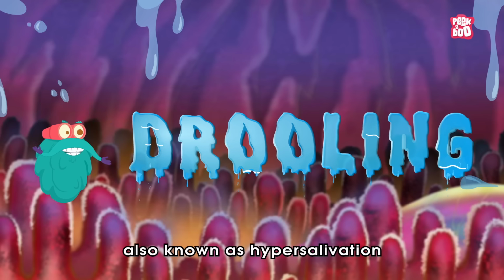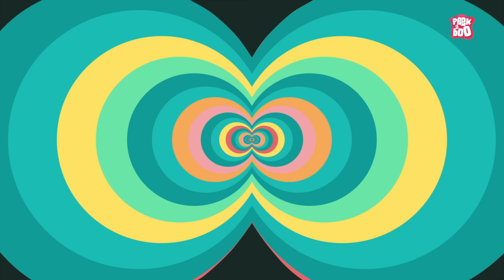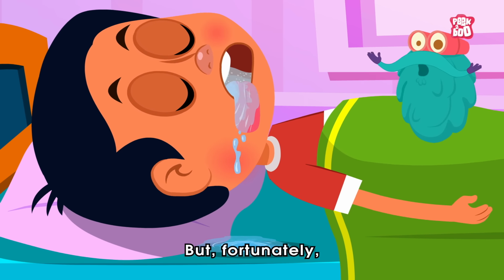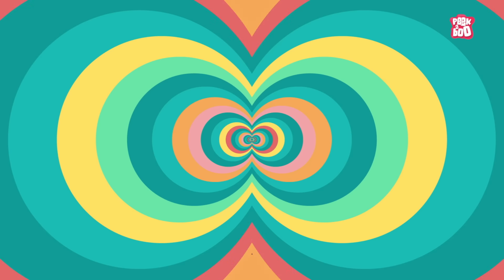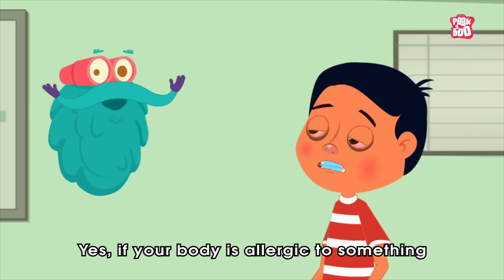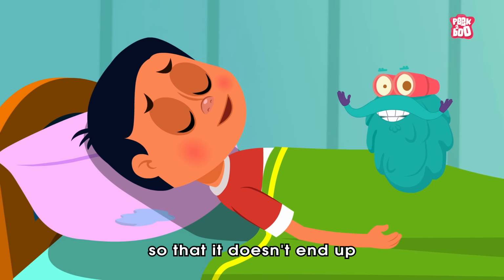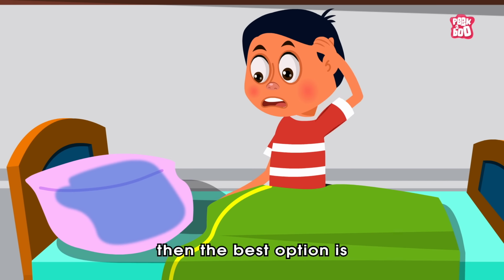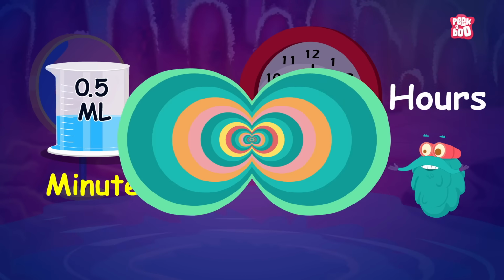Why Do We Drool In Our Sleep? | Causes of Drooling | The Dr Binocs Show | Peekaboo Kidz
Why Do We Drool In Our Sleep?

Hey kids, in this video, Dr Binocs will explain Why Do We Drool In Our Sleep? | The Dr Binocs Show | Peekaboo Kidz

Credits -
Copyrights and Publishing: Rajshri Entertainment Private Limited